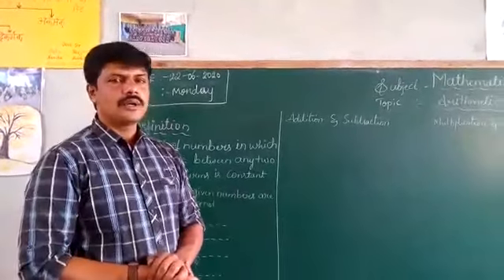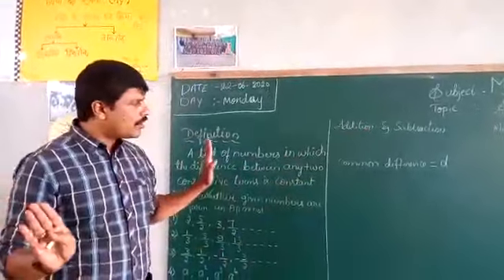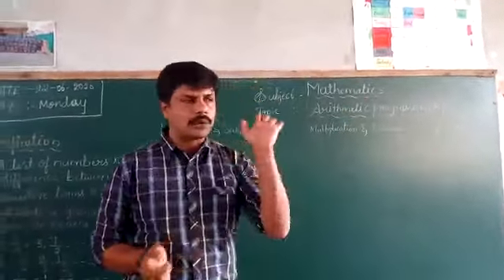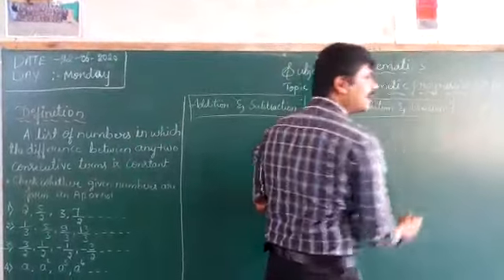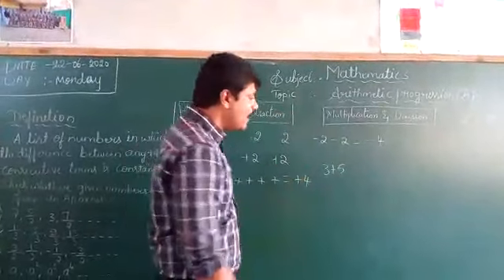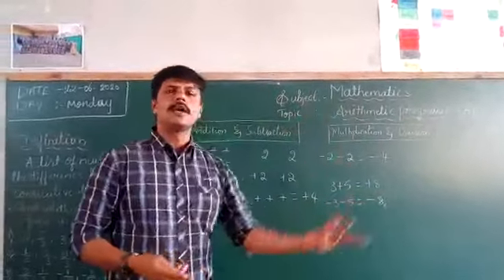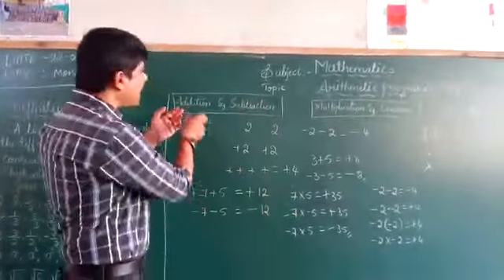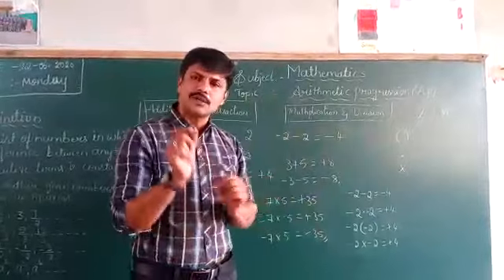Class -10 chapter 1 Arithmetic progression.. explanation about basic requirements of mathematics